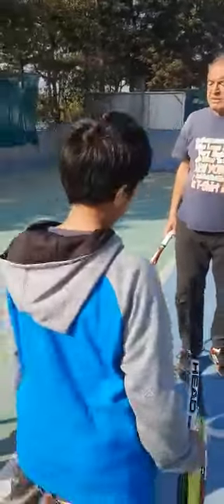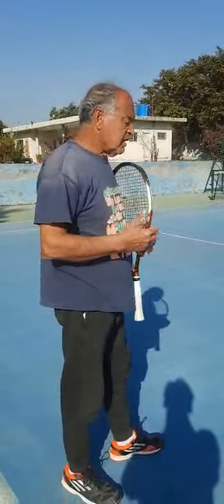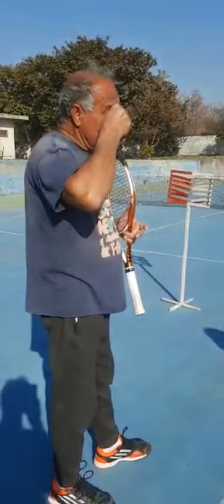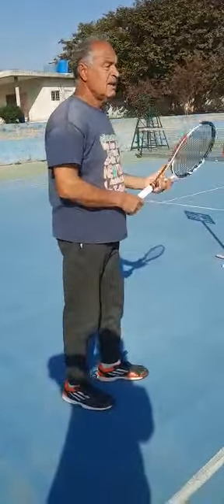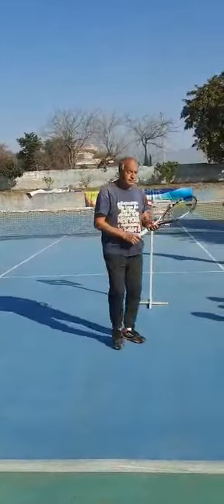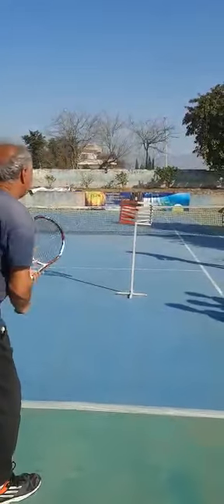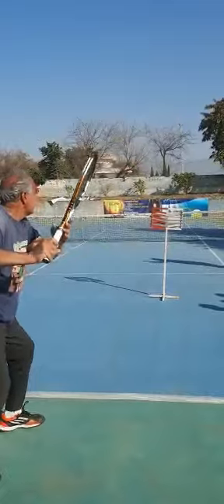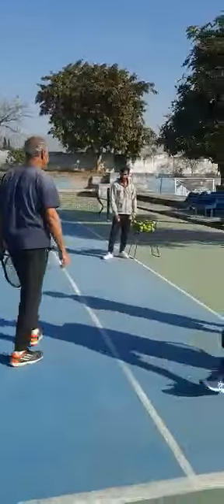Mahboob Khan Tennis: Terrain Pull Up.